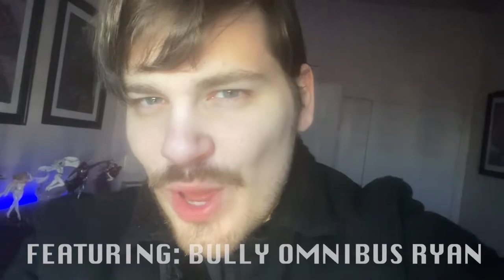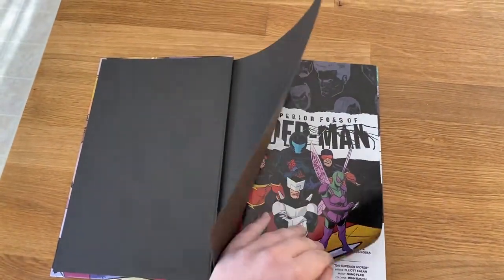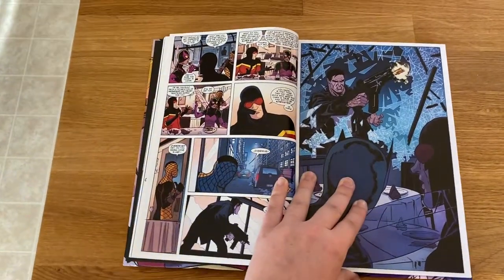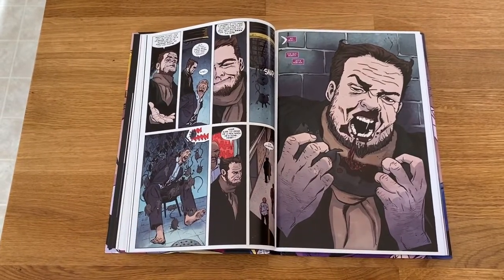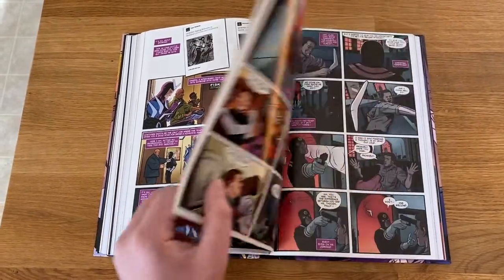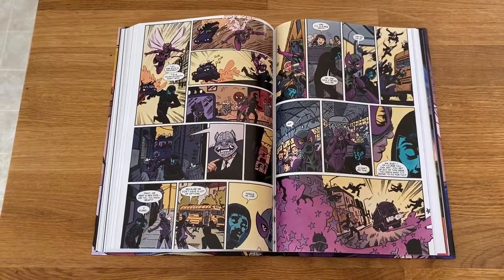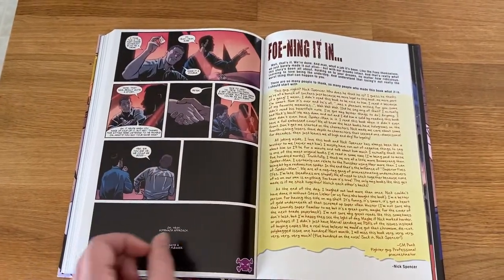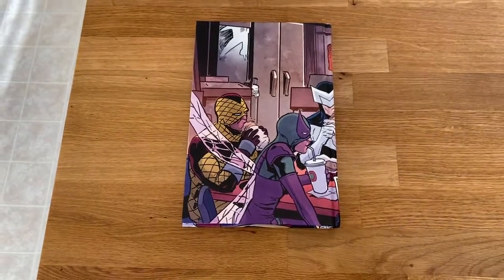The Superior Foes of Spider-Man Omnibus! - Marvel Omnibus Overview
Today, in honor of Spider-Man: No Way Home releasing this week, Bully Omnibus Ryan is taking over the channel to talk and discuss all things Spider-Man. In this video, he takes a look at The Superior Foes of Spider-Man by Nick Spencer, a now OOP omnibus.